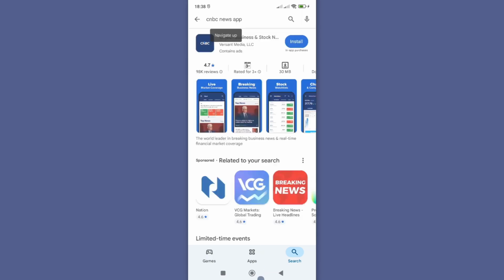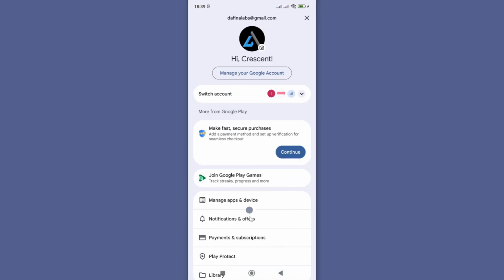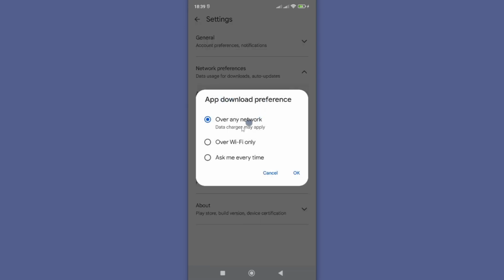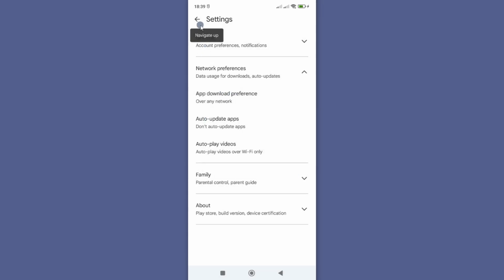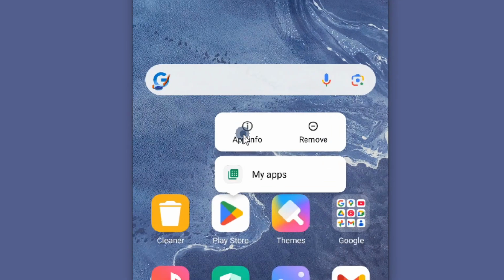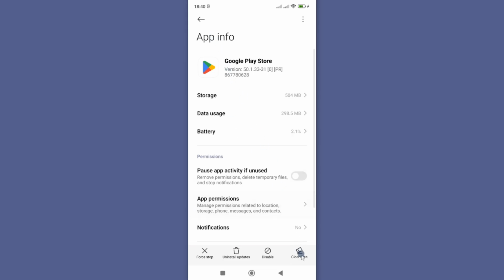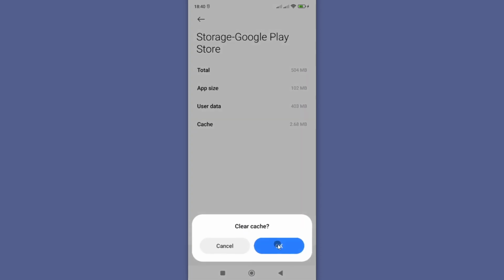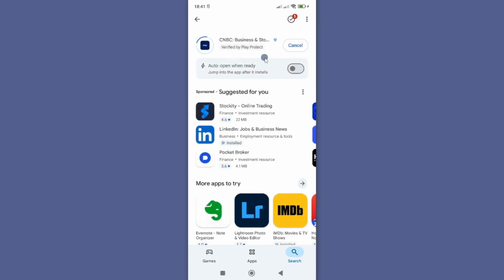How To Fix Cant Install CNBC Business And News App From Google Playstore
In this video, learn how to fix the issue of not being able to install the CNBC app from the Google Play Store.

If you’re seeing errors like “Can’t Install App,” “Download Pending,” insufficient storage messages, or device compatibility issues, this step-by-step tutorial will guide you through practical solutions to successfully install the CNBC Business and News app on your Android device.

How to fix download pending problems

How to check app compatibility

Follow these simple troubleshooting steps to resolve the installation problem and start accessing the latest business and financial news without interruptions.